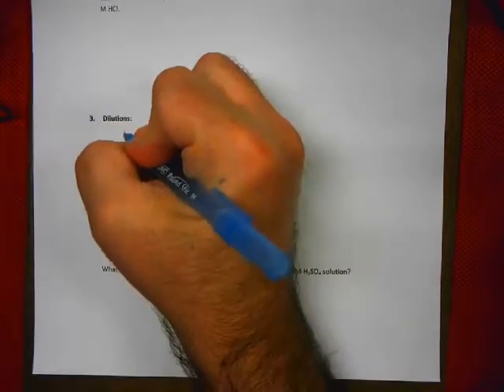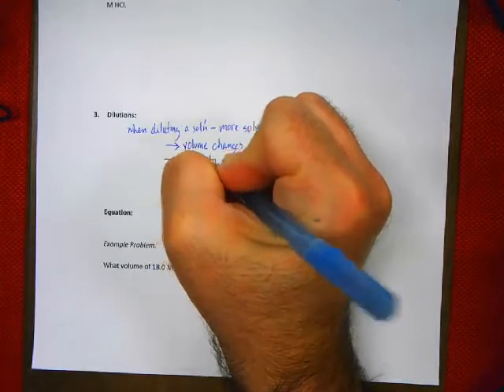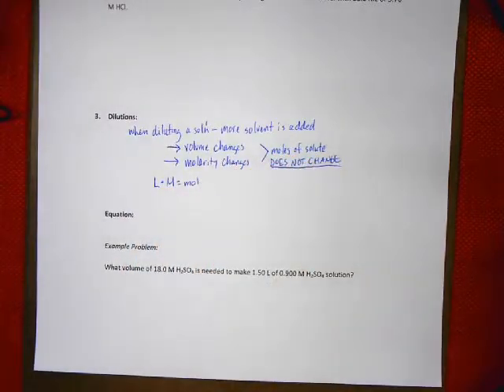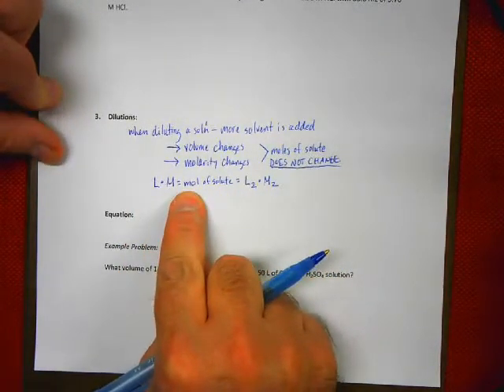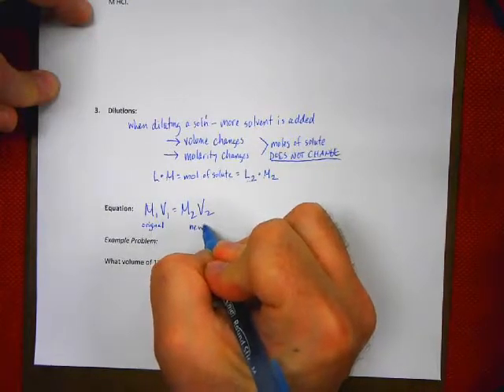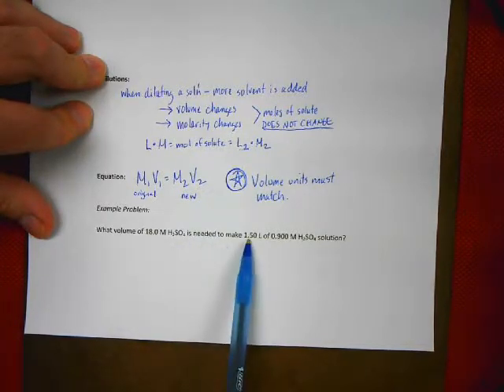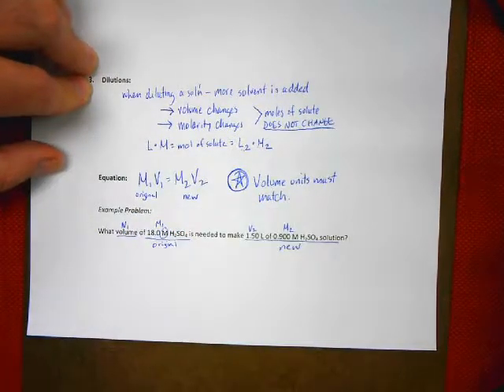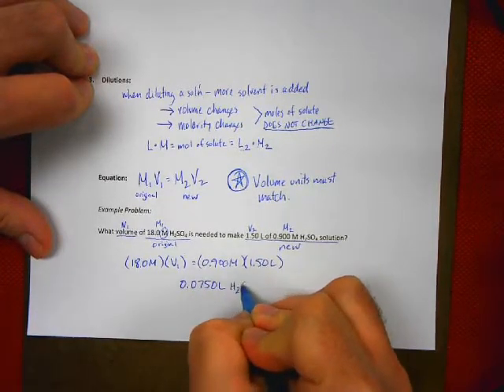Solutions 1: Section 2; Video 5